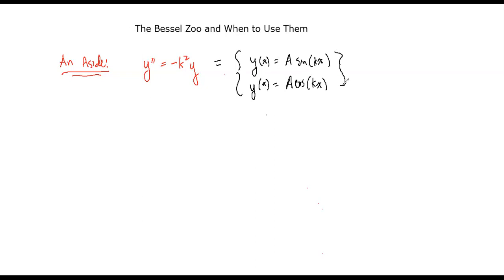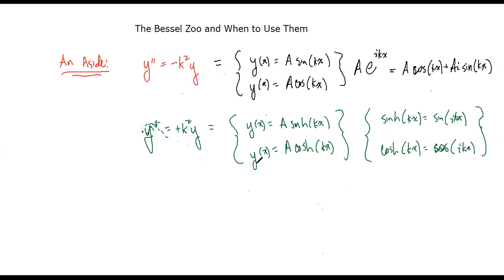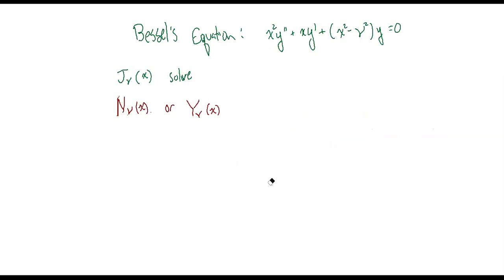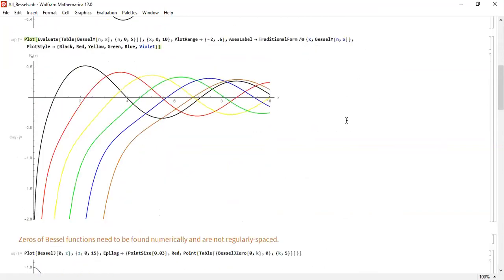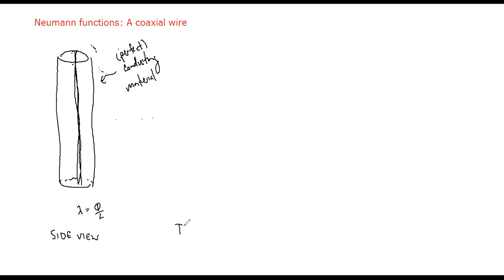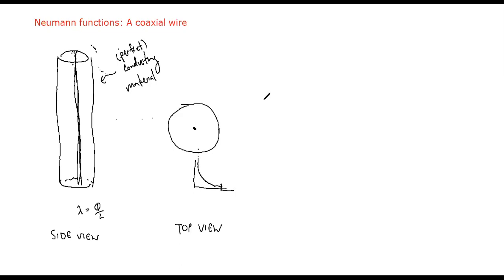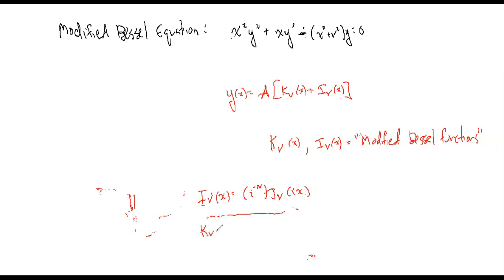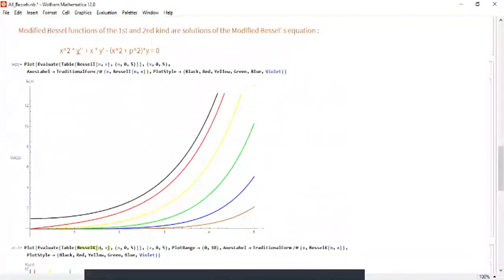PHYS 2500 Lec 28b: The Other Bessel Functions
Sorry - this video was plagued by severe technology issues, but I wanted to get it out as soon as possible anyways!  :((